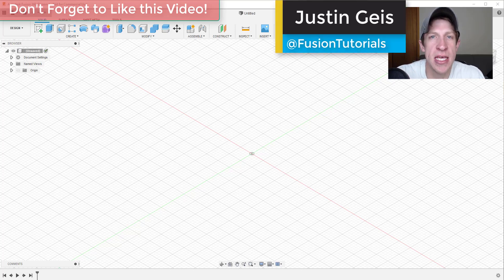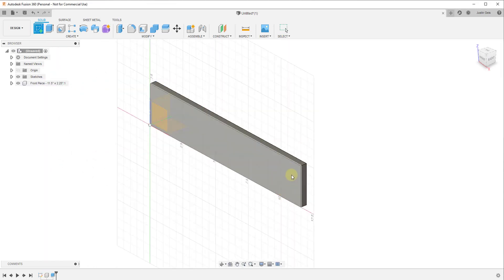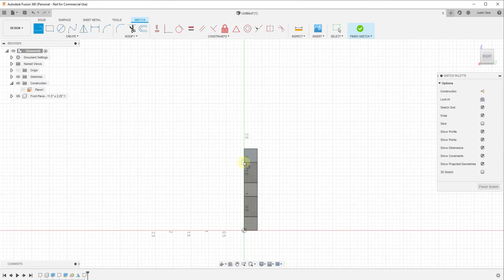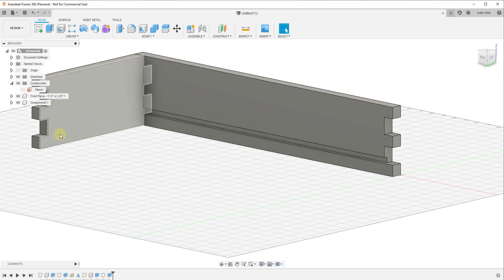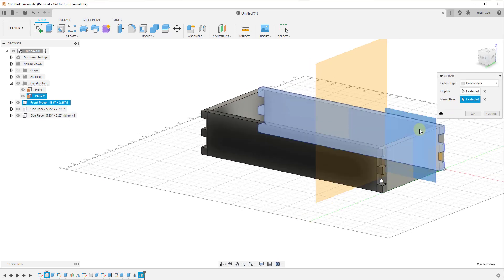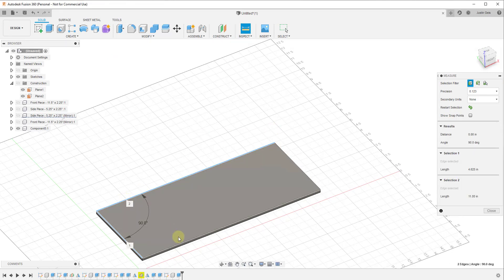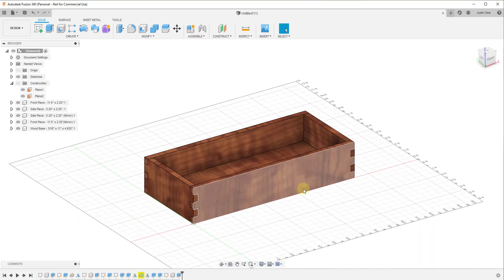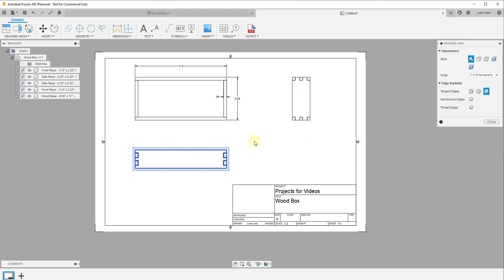Fusion 360 for Woodworkers Part 4 - Modeling a WOOD BOX!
In today's Autodesk Fusion 360 woodworking modeling tutorial, learn how to model a wood box in a way where you can generate plans and material cutlists from your models!

In this tutorial we're going to learn to model all of our different box parts to scale. In the next video, we'll talk more about exporting plans and a cutlist from our model!